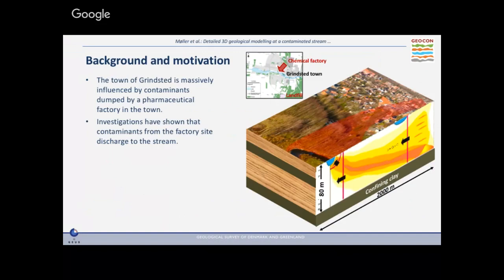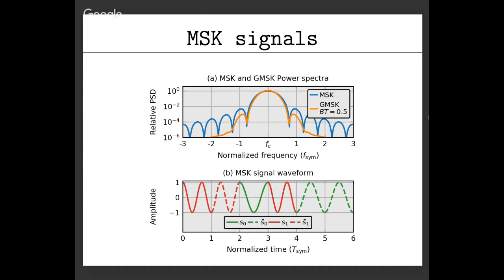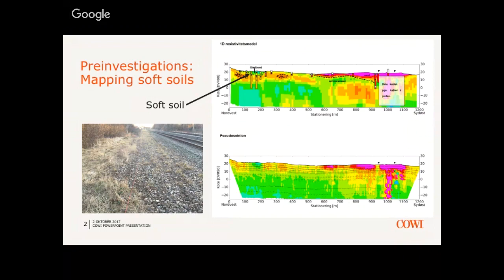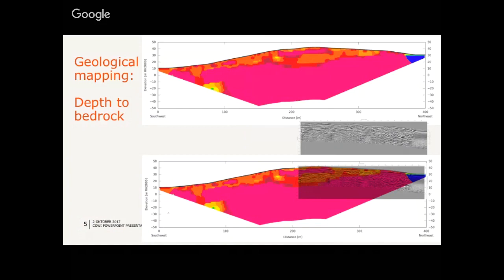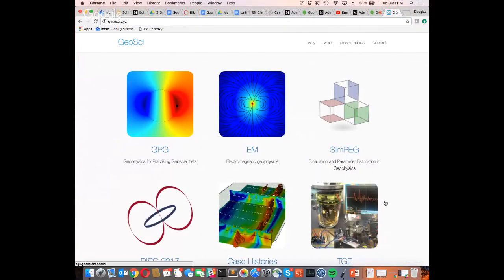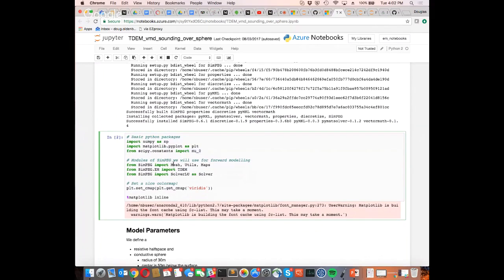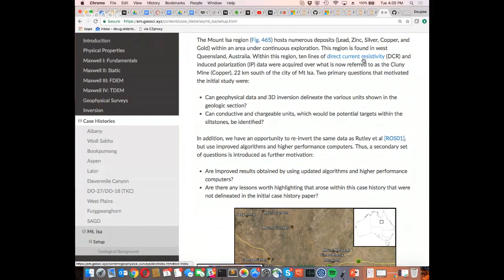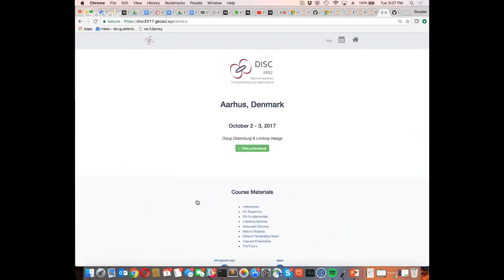DISC Lab Aarhus afternoon